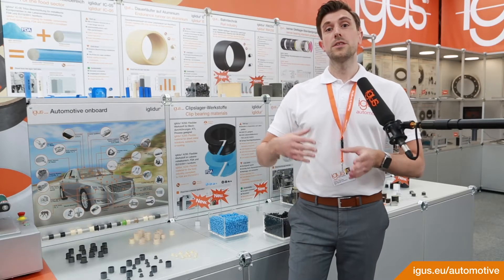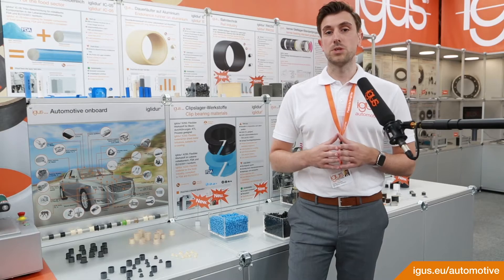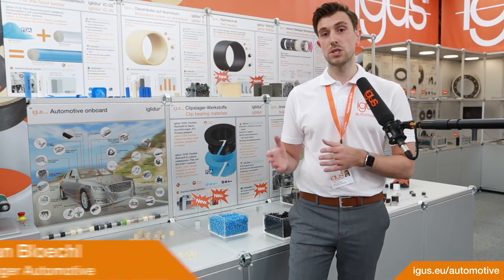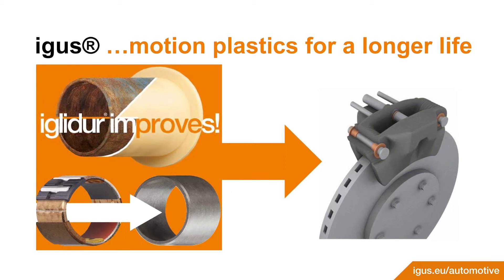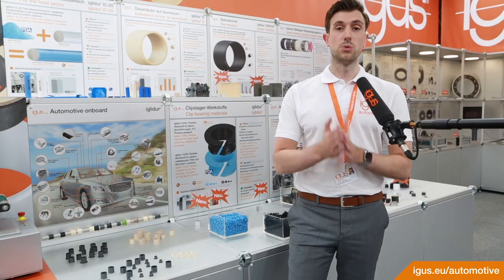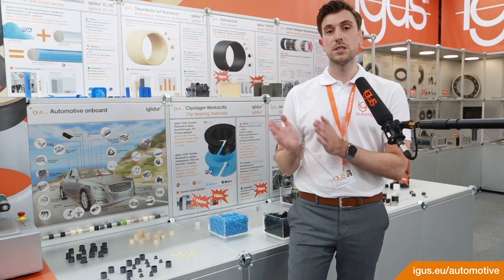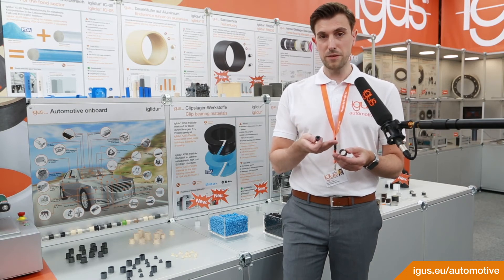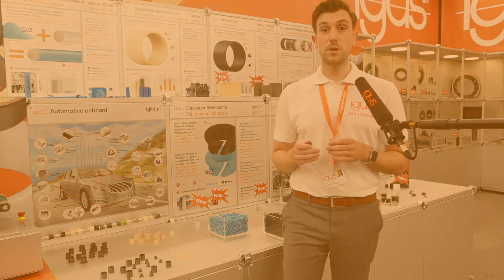igus® Bearings for Brake Caliper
In this video, Sebastian Bloechl, Sales Manager for the Automotive Industry, explains about the bearing and bush opportunities inside brake calipers. The brake caliper and related sliding bearing positions reaching high temperatures and loads. A perfect match for our optimized sliding bearings - usable without a drop of lubrication.

 Our iglidur® sliding bearings are grease-free, durable, maintenance-free and quiet; in addition, the low weight of the plastic bearings leads to a higher performance of the entire construction and a reduction in CO2 emissions.

Main criteria for bearings inside brake caliper applications are:
- Extreme vibrations up to 30 g / 25 Hz
- Dirt exposure
- High temperatures till 170°C
- 2.8 million load alternations
- Resistant to lubricants
- Low humidity absorption
- Corrosion free
- Lubricant-free

 More information about lubrication and rattle-free free polymer plain bearings for automotive interior, exterior and engine compartment applications: